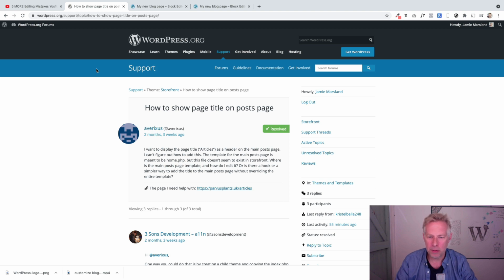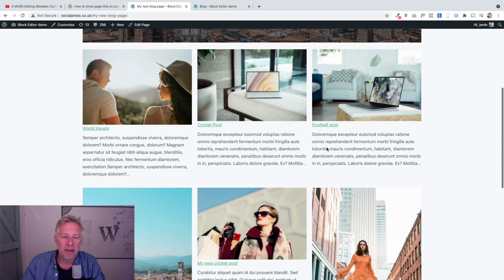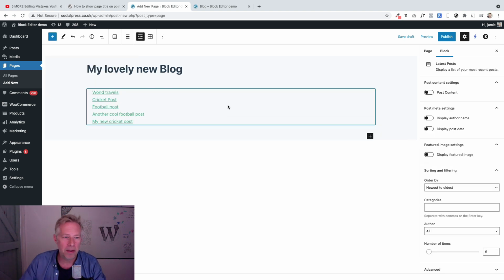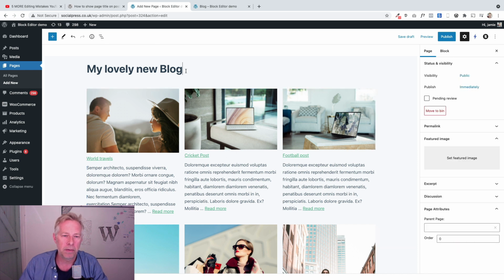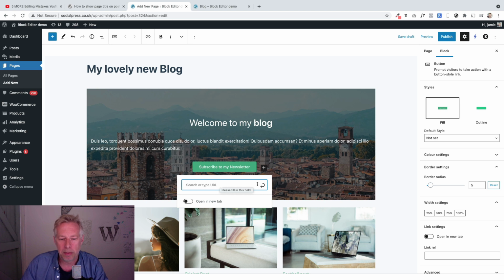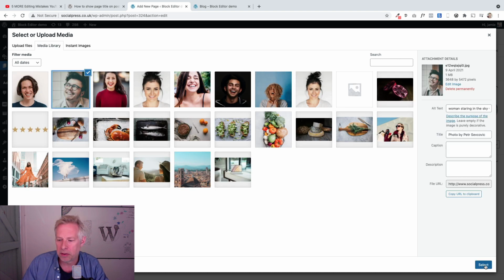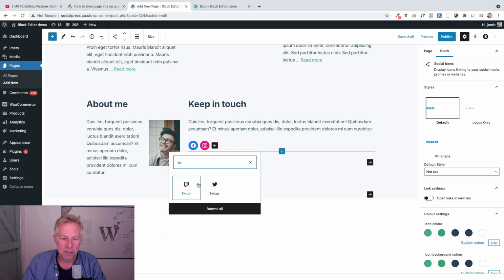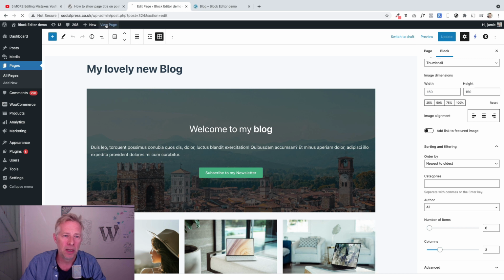Custom WordPress Blog with Gutenberg Blocks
How to build a custom WordPress Blog with Blocks.

This tutorial will show you how to create a Custom Blog using the WordPress Block Editor Gutenberg, and no coding, and no extra plugins. The normal WordPress Blog is dynamically generated, and the design is controlled by your Theme. This guide will show you how to get 100% control over your WordPress Blog, using Blocks.

0:00 - Into
1:25 - Example Custom Blog Page
2:25 - How to Build a custom blog page
2:45 - Add new page
3:00 - Add the Latest Post Block
3:30 - Configure the Latest Post Block
5:20 - Add a Blog Header
6:25 - Add a Newsletter Subscriber button
8:15 - Add an About Me section to the Blog
9:41 - Add Social Icons to the Blog
10:45 - Add new Blog Page to your navigation menu
11:45 - Create different sections with Categories